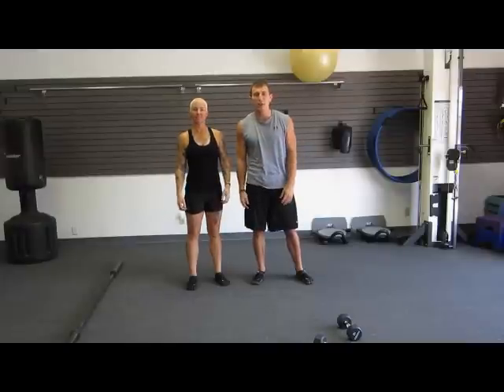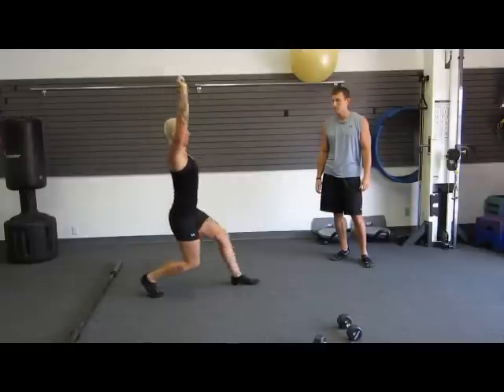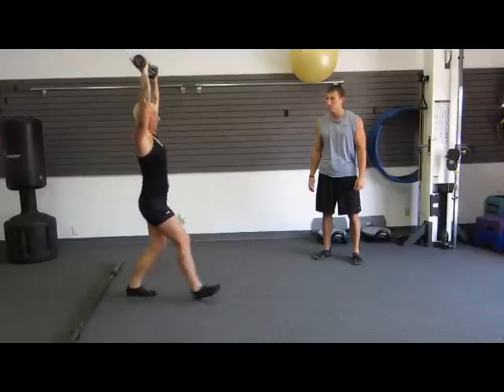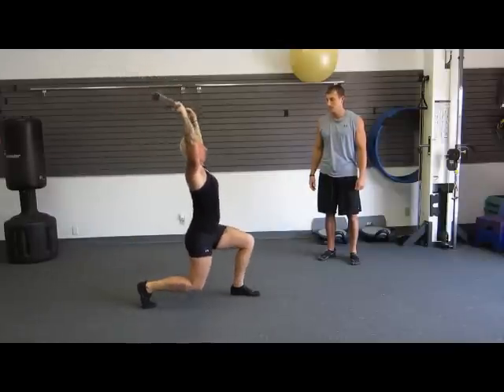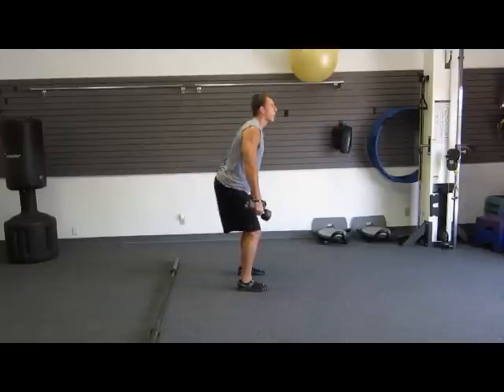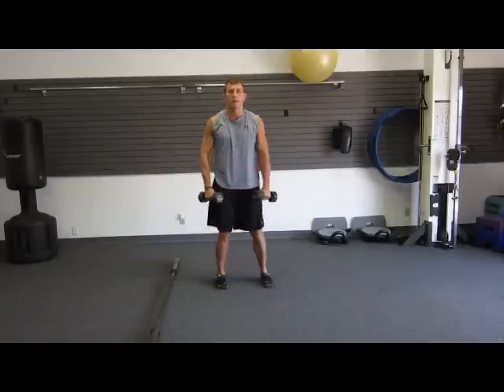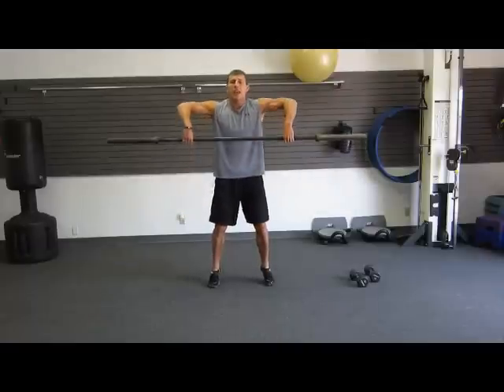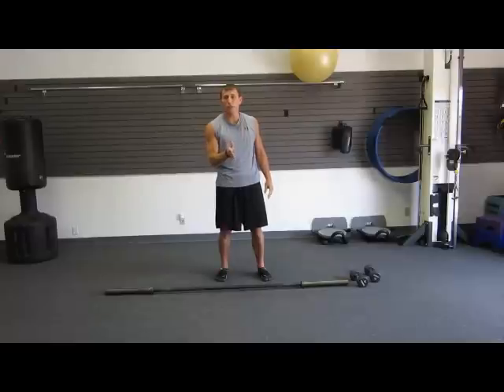Super Fast Fat Shredding Workout by HASfit 062211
HASfit provides free video workouts of the day for varying fitness levels because every heart and soul deserves to be fit. for the workout's instructions, more videos, free meal plans, and other health tips. for the best free workout exercise routines for men and women at home or in gym.